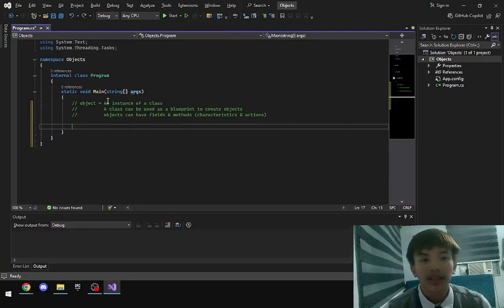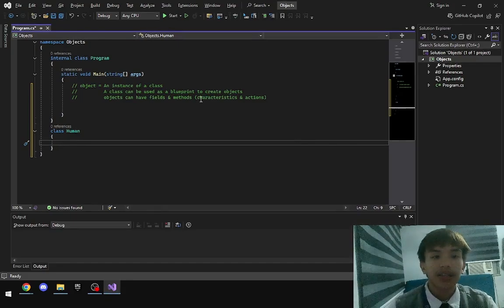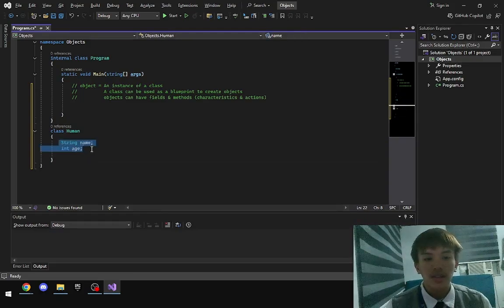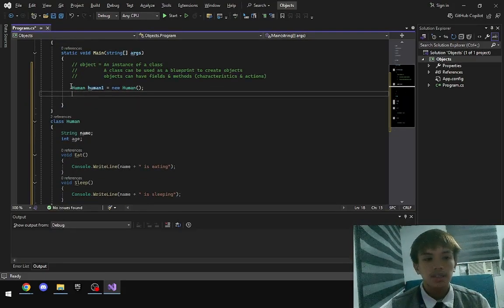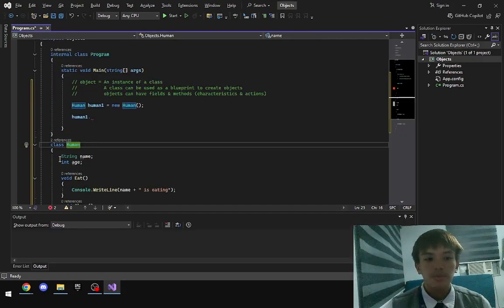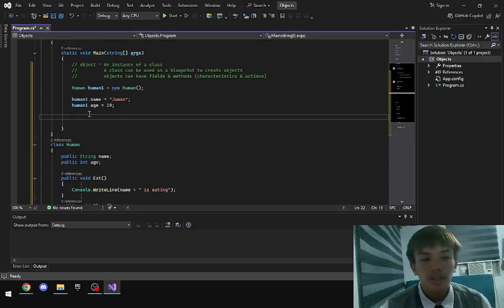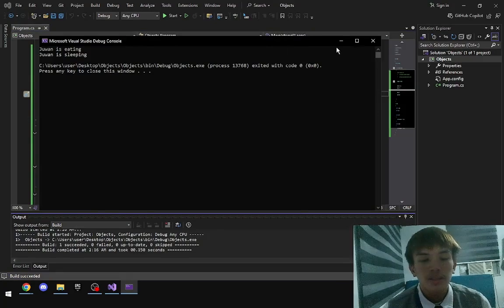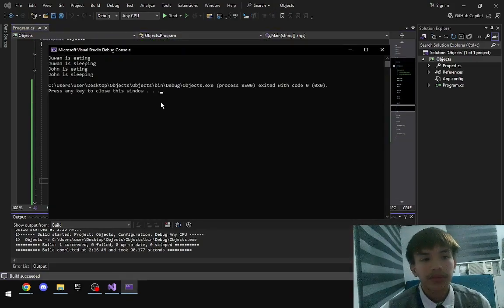Objects C#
Objects